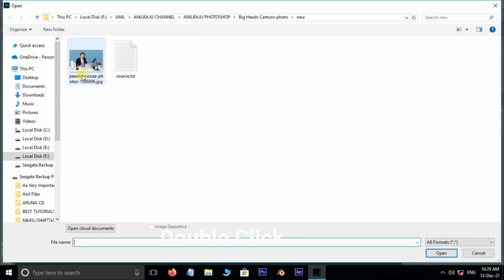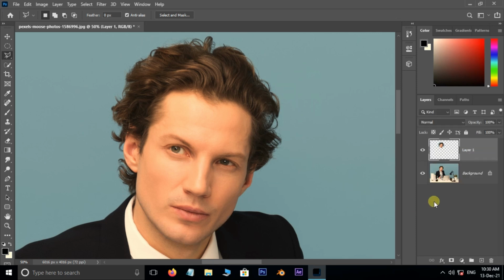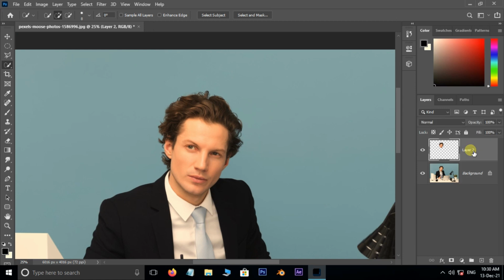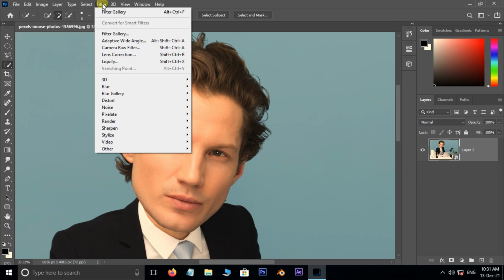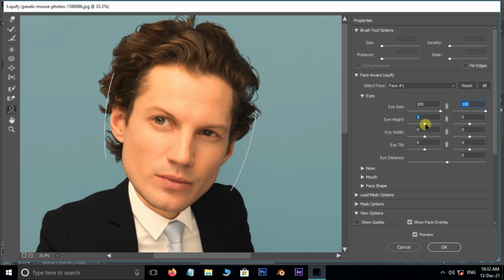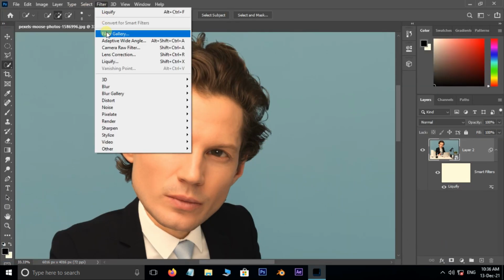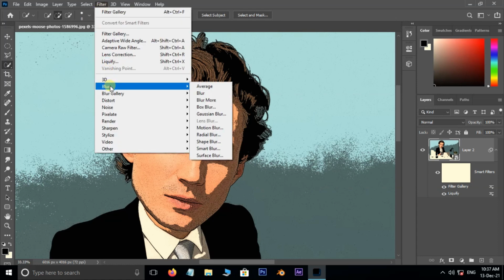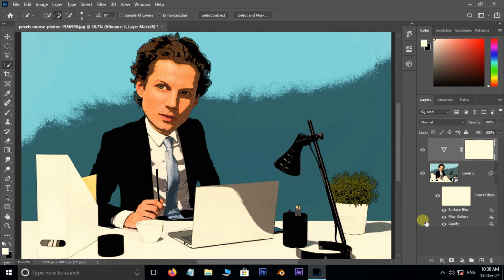CARTOON LOOK Photoshop | Cartoon Effect Tutorial in Photoshop | Adobe Photoshop Tutorial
Hi Friends, In This tutorial i am going to show you how to turn your photos into cartoon look.

Source Image : Photo by Moose Photos from Pexels